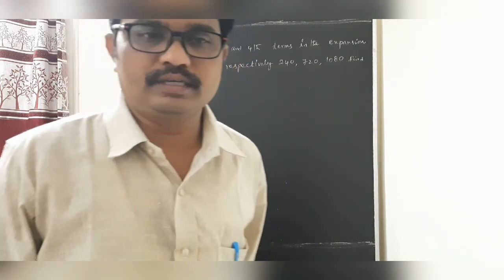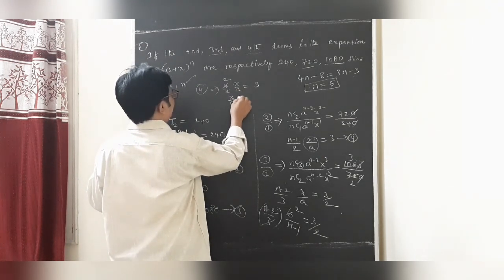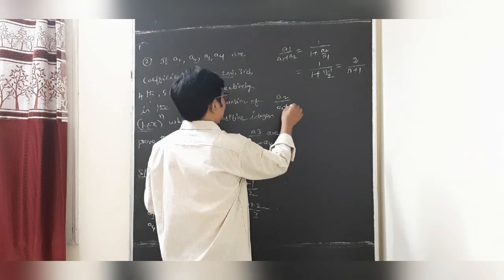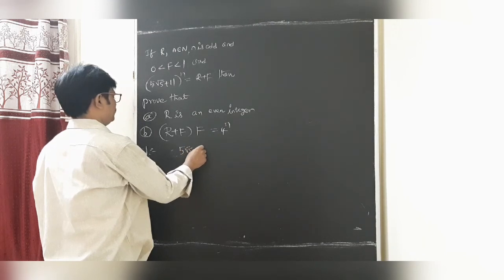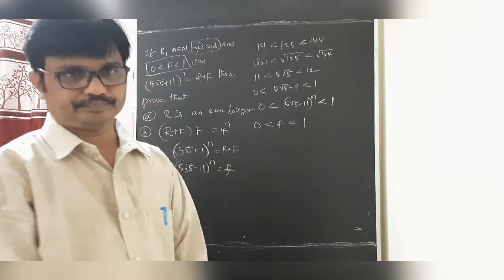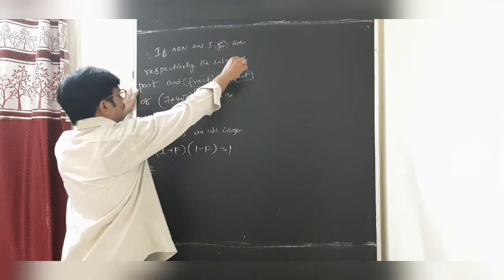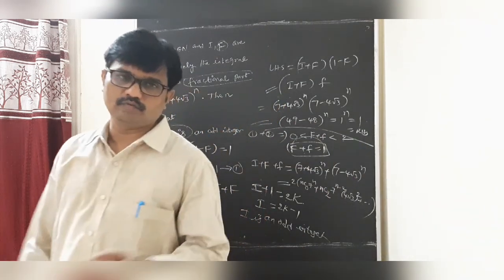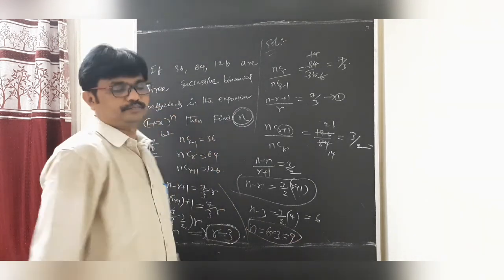Binomial Theorem lecture 5, 06/11/2020